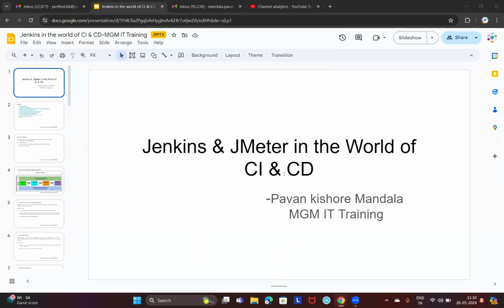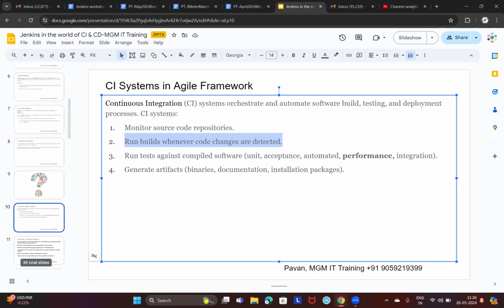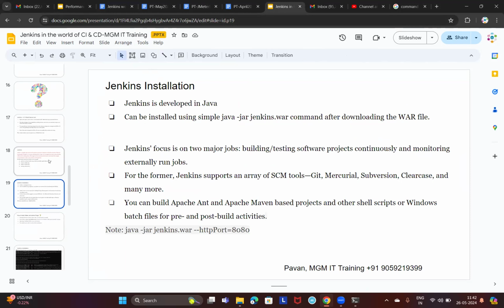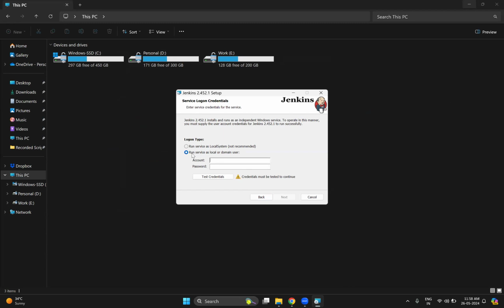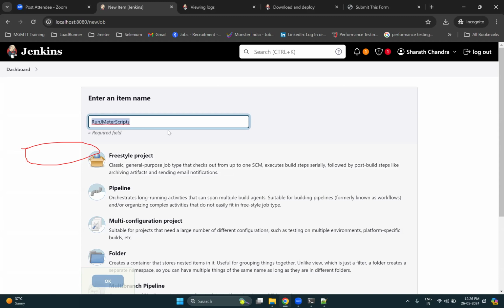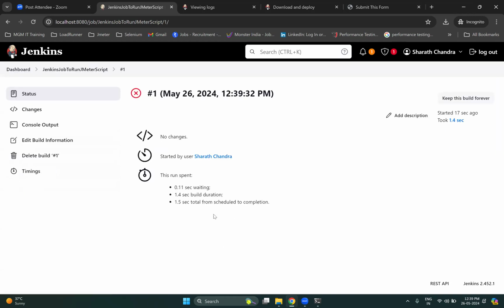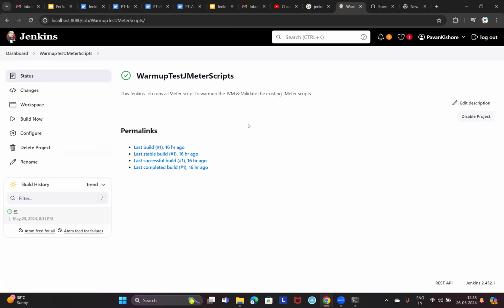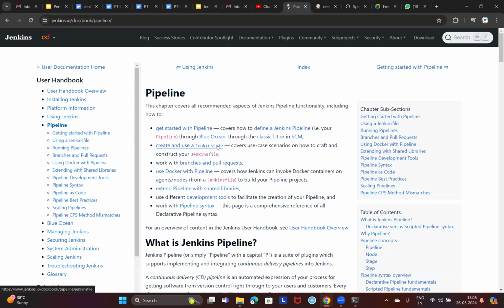CI/CD with Jenkins Intro, creating & running Jenkins job. MGM IT Training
1.